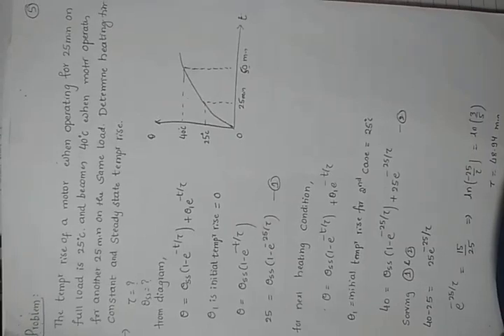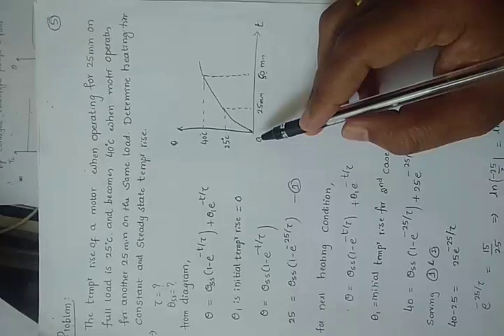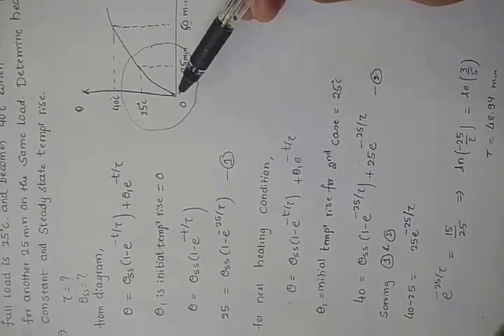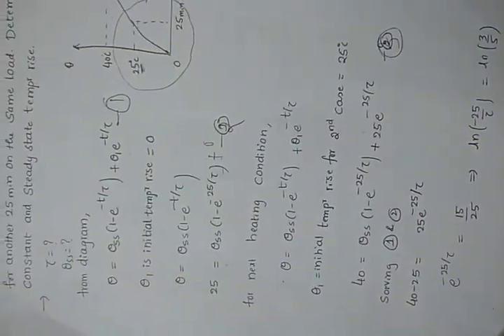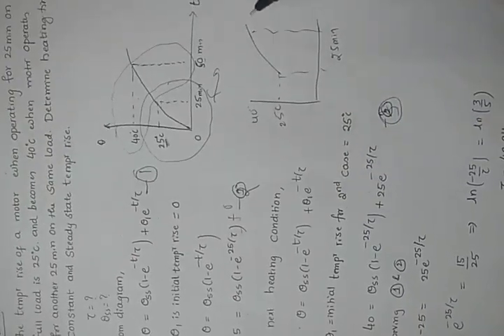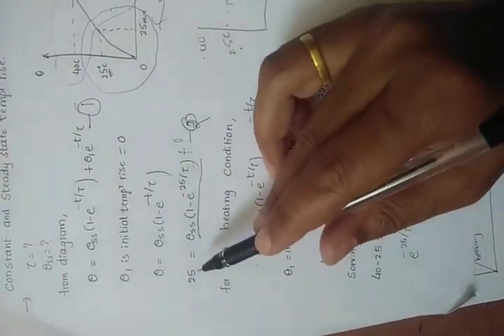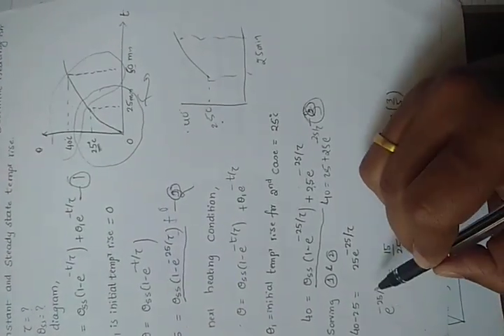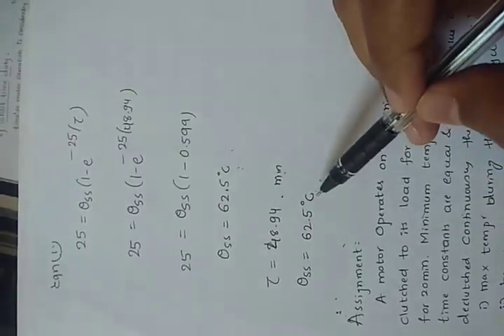IDA lecture 2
Problem on Thermal Model